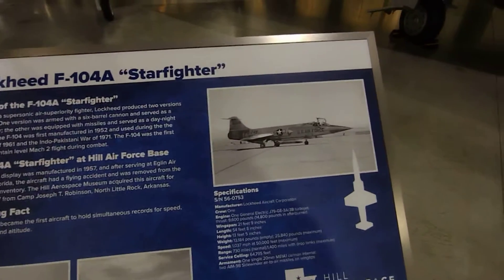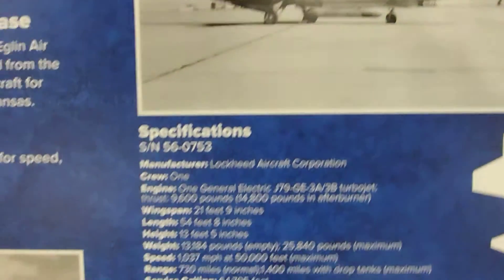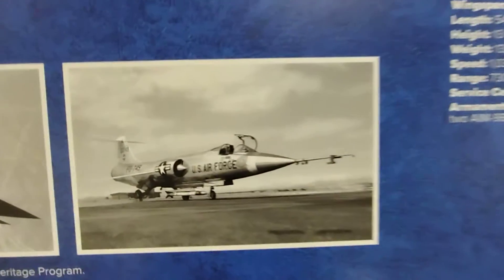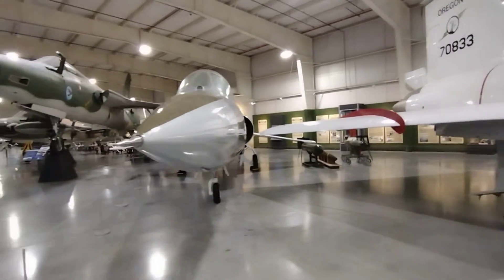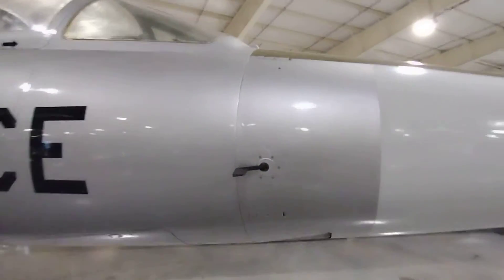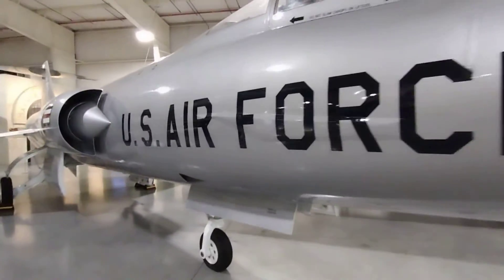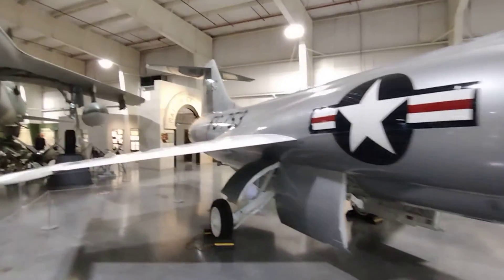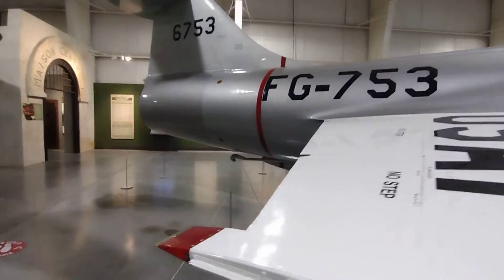Lockheed F-104A Starfighter Fighter-bomber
The Lockheed F-104 Starfighter is a single-engine, supersonic interceptor aircraft which was extensively deployed as a fighter-bomber during the Cold War.

Top speed: 1,688 mph
Introduced: February 20, 1958
Range: 1,250 mi
Engine type: General Electric J79

Manufacturer: Lockheed Corporation
First flight: March 4, 1954

Fuel capacity
Aspect ratio 2.45
Internal fuel capacity 5,746 lbs.
Tip tank fuel capacity 2,210 lbs.
Pylon tank fuel capacity 2,534 lbs.

Glide ratio
Interestingly both these US aircraft were designed by the legendary Kelly Johnson of Lockheed. The F104 probably had a glide ratio of about 5, flaps up. With a service ceiling of 15,000 m, this gives a glide distance of 75 km (~50 miles).

Size
54 feet 9 inches
It was widely adapted for use as a fighter-bomber. The F-104 had a wingspan of 21 feet 11 inches (6.68 m) and a length of 54 feet 9 inches (16.7 m).

Purpose
Often called “the rocket with a man in it,” the F-104 was the first operational aircraft to sustain Mach 2 speed in flight. It suffered from short range, obsolete avionics, high landing speed and, until late 1967, an unreliable engine. Nonetheless, the Starfighter served the U.S. and several of its allies well.